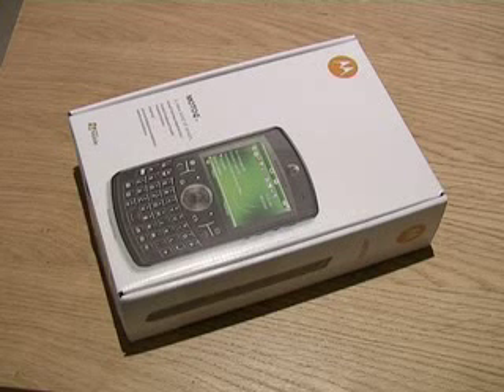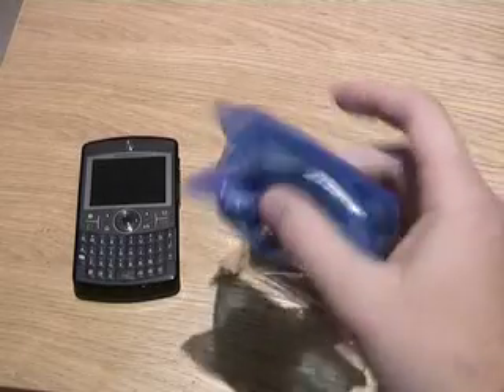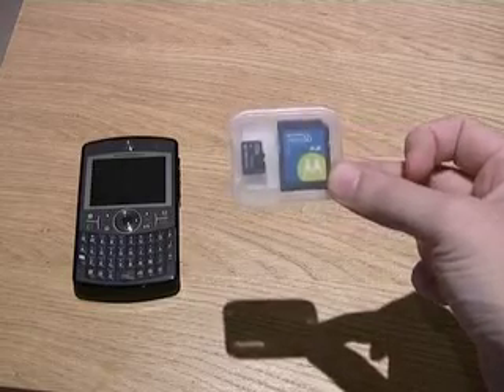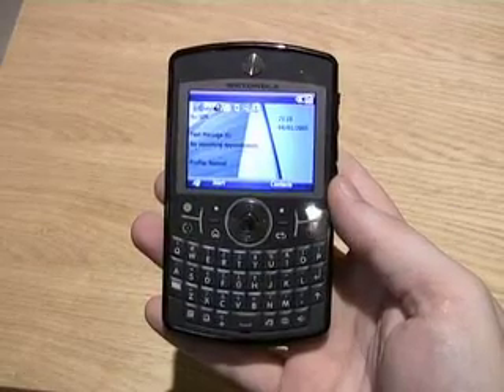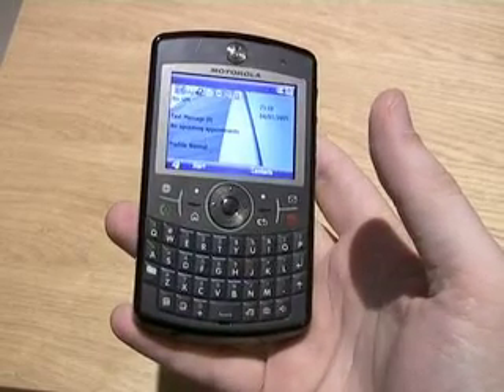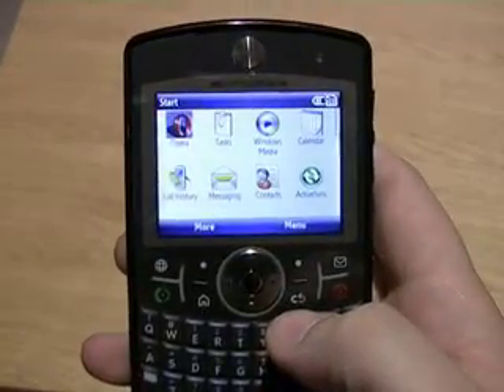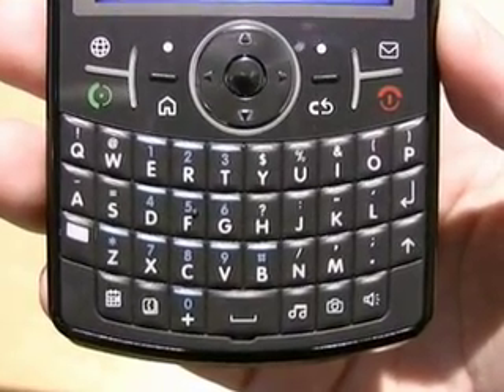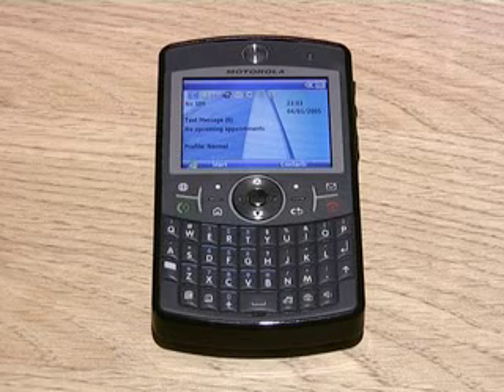Motorola Q 9h Demonstration by eXpansys